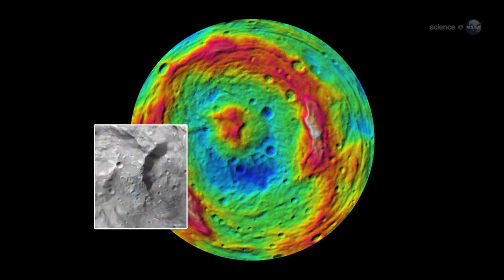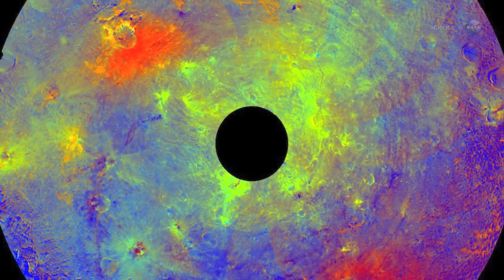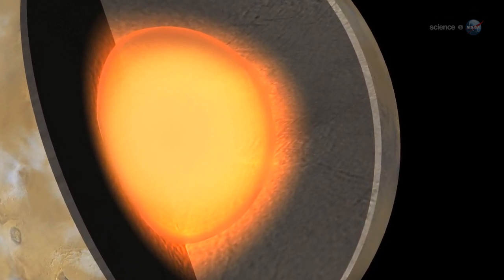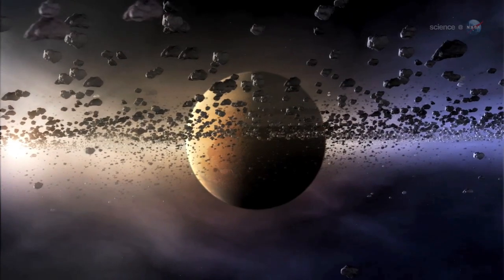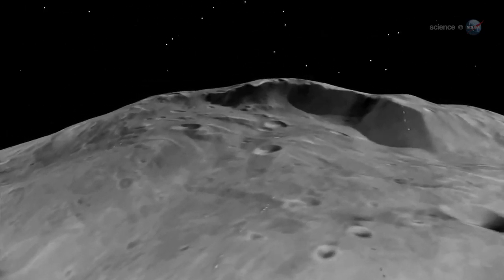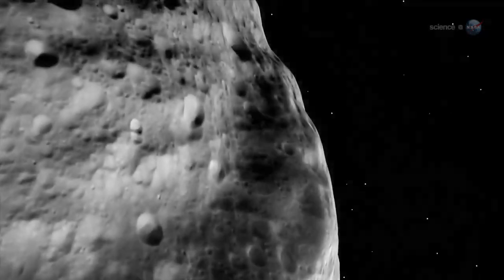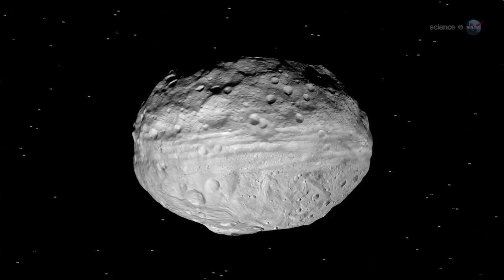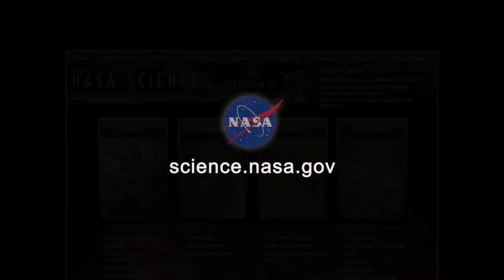ScienceCasts: Smallest Terrestrial Planet?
NASA's Dawn probe, now orbiting Vesta in the asteroid belt, has found some surprising things on the giant asteroid--things that have prompted one researcher to declare Vesta "the smallest terrestrial planet."